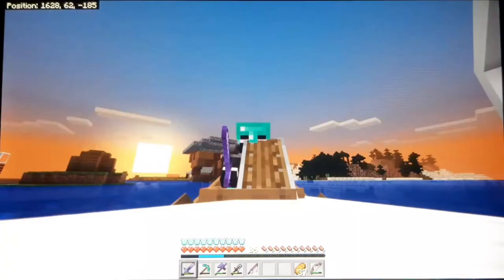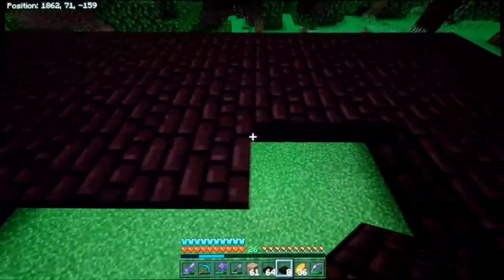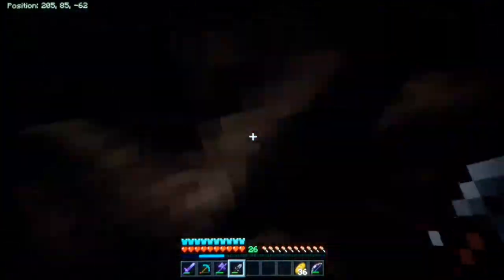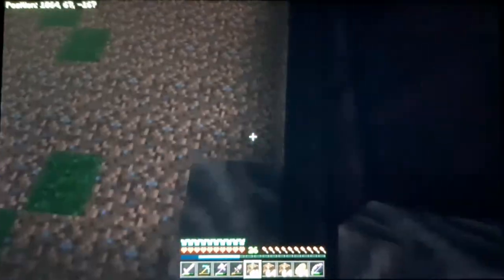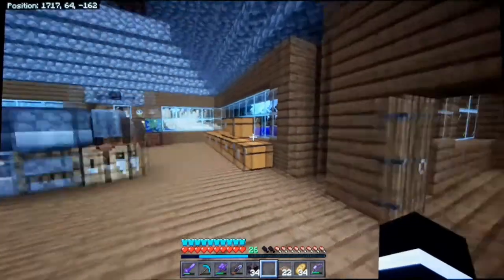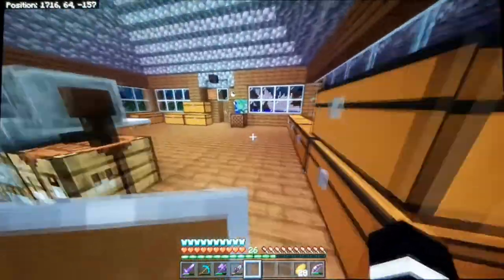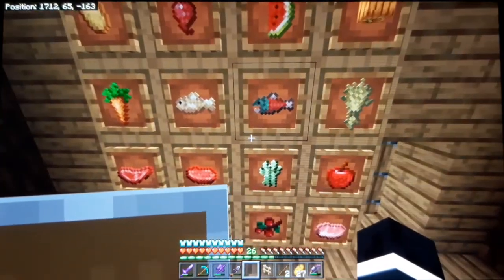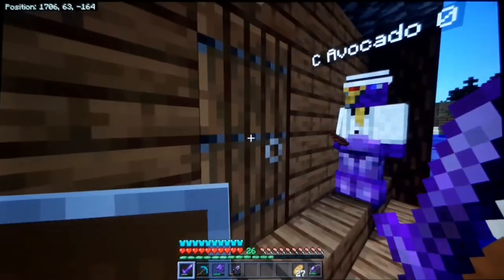Llamington 3 #7: Finishing the Storage Unit and the Barkery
-- Llamington Members --

Llamington 3 #7: Finishing the Storage Unit and the Barkery | Minecraft | barkruf